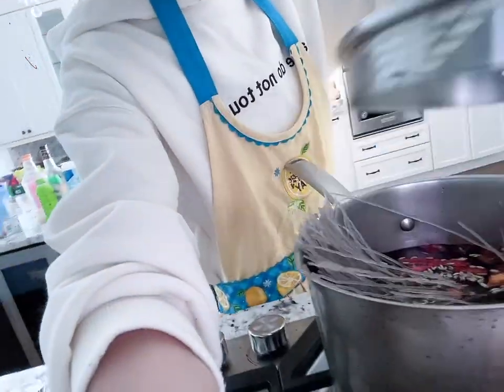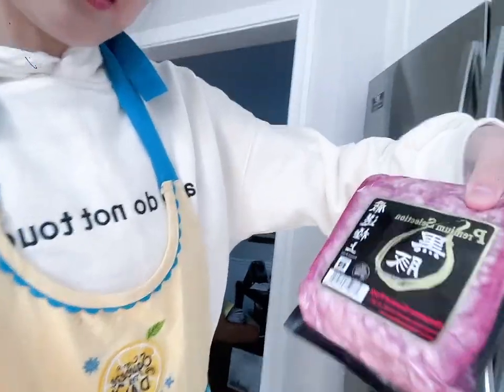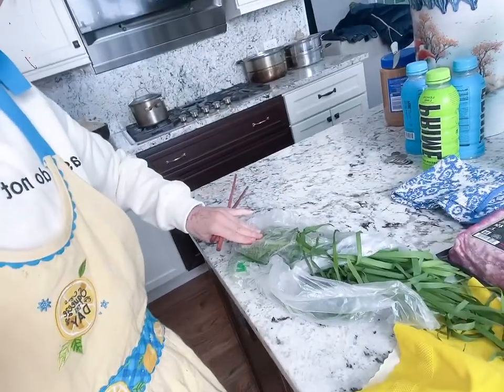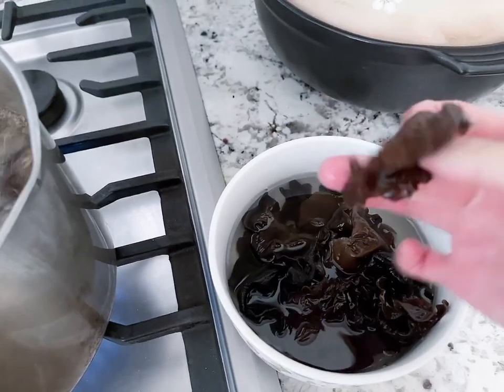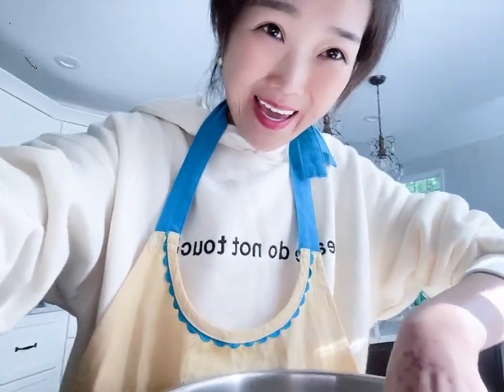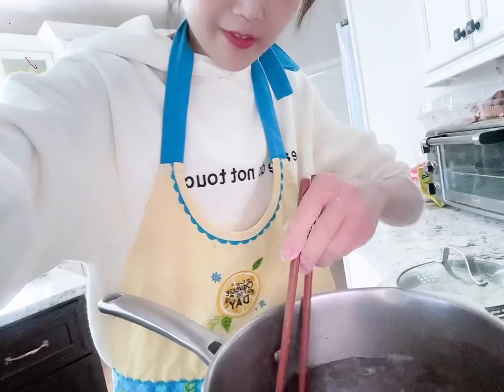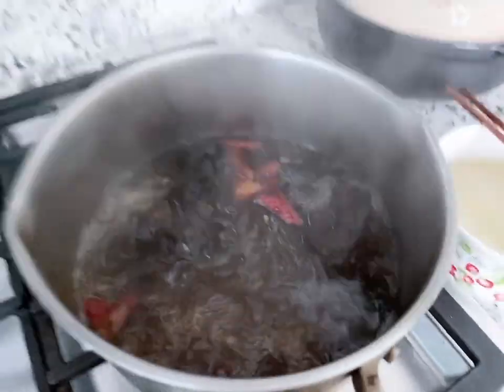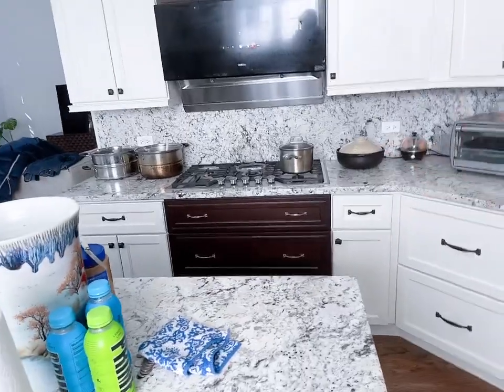Making Homemade Pork Bun (I think) PART 1自制大包子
I’m busy making buns so I’ll come back to this later 😁

TBE